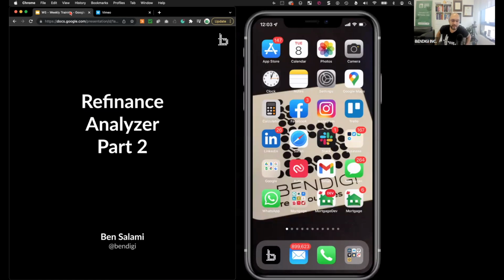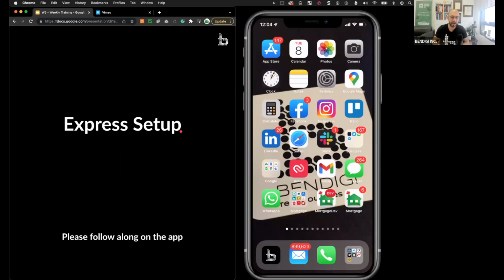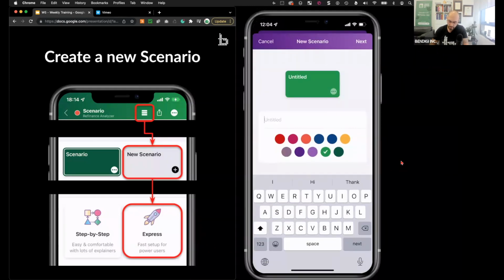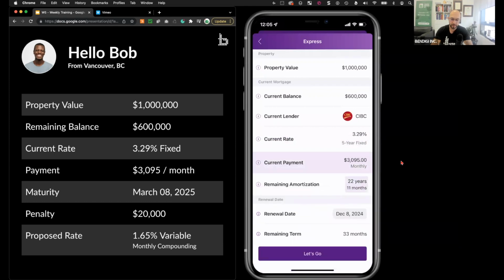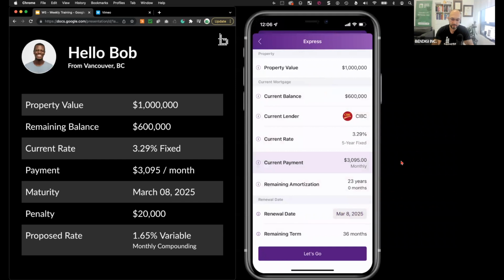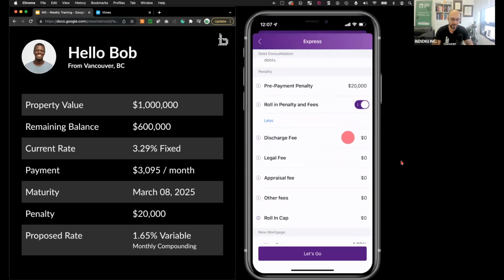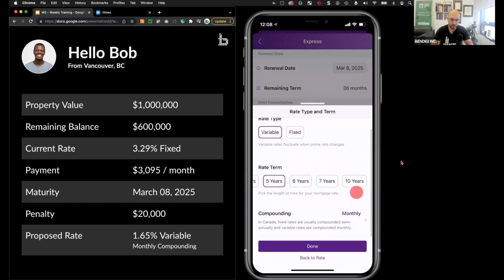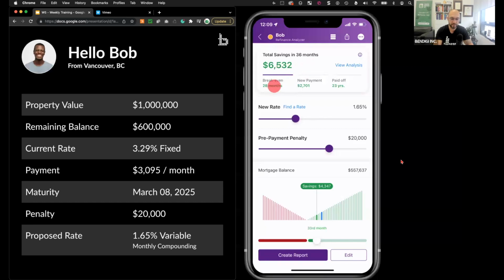W6.1 - Refinance Analyzer - Express Setup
In this video, we explore the Express setup for power users, allowing for quick and efficient scenario creation in the Refinance Analyzer. We also dive into future rate analysis, discussing how potential interest rates at renewal can impact savings. Plus, we show you how to turn a losing refinance scenario into a winning one with debt consolidation.

📌 What You’ll Learn:

1. Quick setup for power users with the Express method.
2. Understanding future rate analysis and its impact.
3. How debt consolidation can improve refinance scenarios.
4. Step-by-step walkthrough of using the Express setup for faster results.